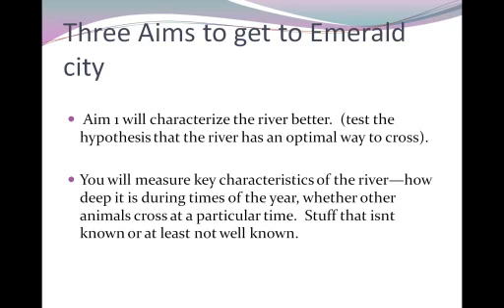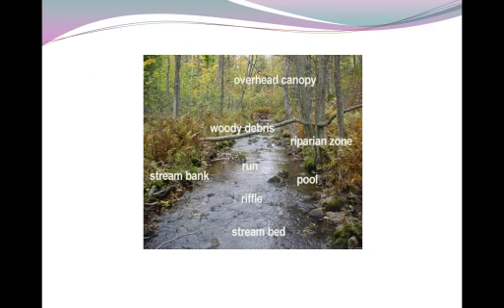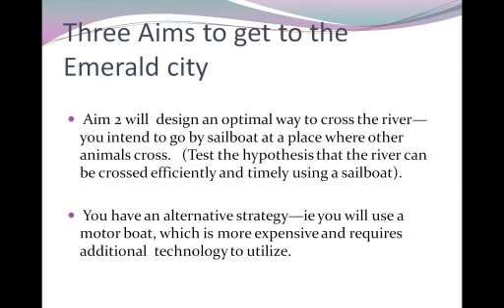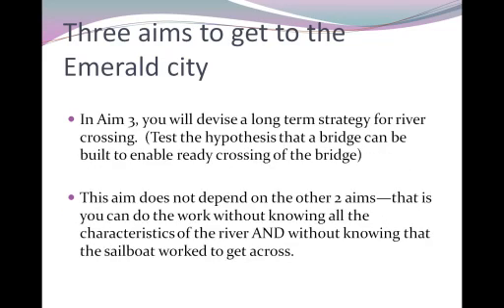2 24 2011 NIH Research Strategy Actionable Next Steps to Develop a Winning Proposal SD clip16